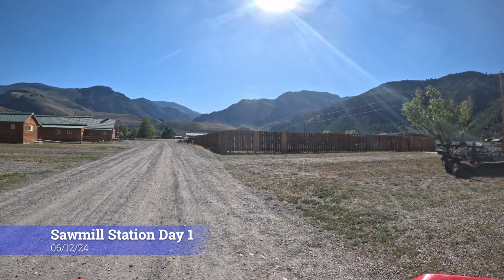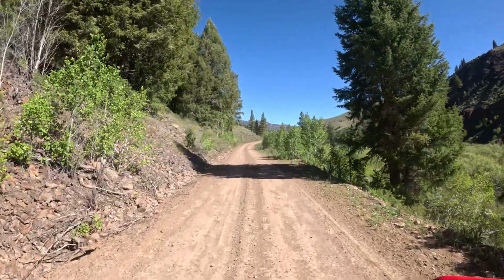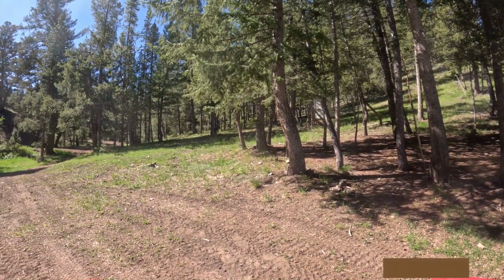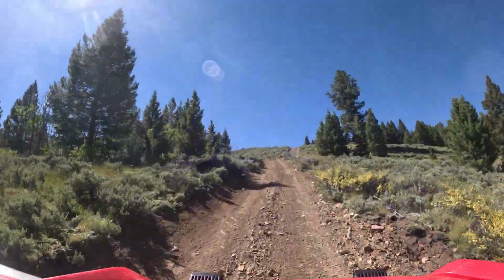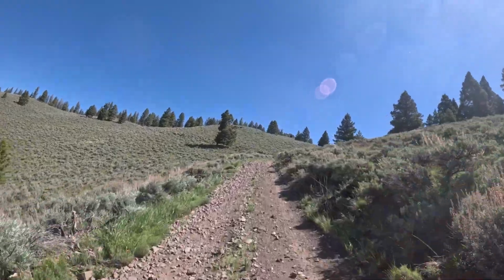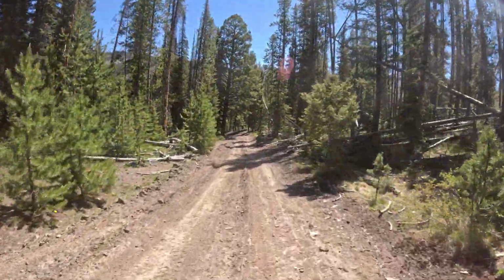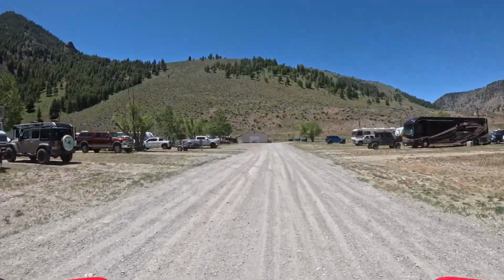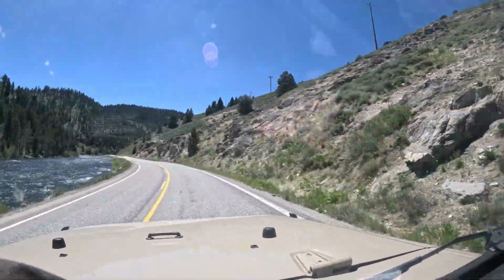Explore Sawmill Station! Clayton Idaho! ATV Riding! RV Life Fulltime Lifestyle! Travel! RV Couple!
This was our first Day exploring Sawmill Station Trails, doing a little ATV Riding and enjoying RV Life!

We Travel in our Renegade Classic, Super C, towing a 24’ Trailer with the Jeep and Honda Pioneer SxS.   Trail riding and exploring is a passion we both enjoy, we also love Kayaking, Zip-lining, visiting museums, etc.   And being able to bring my mom with us and my 3 dogs makes it a fun trip.